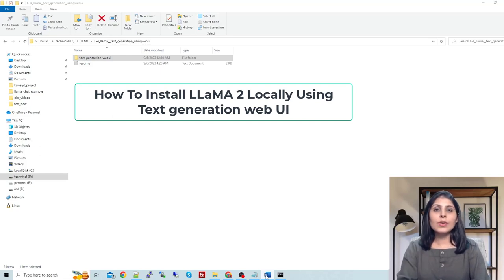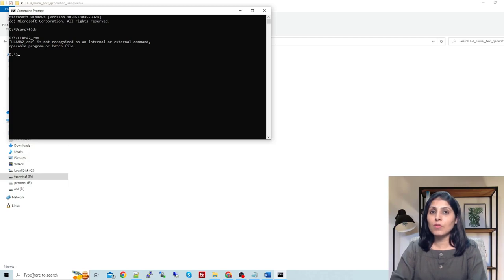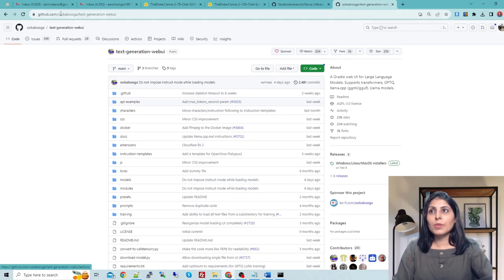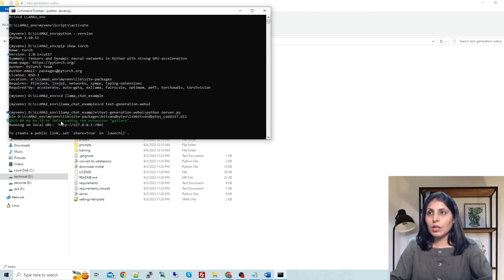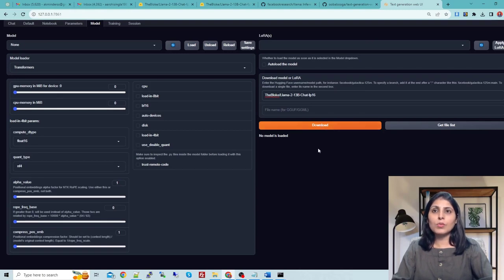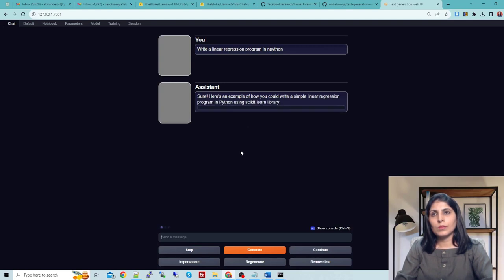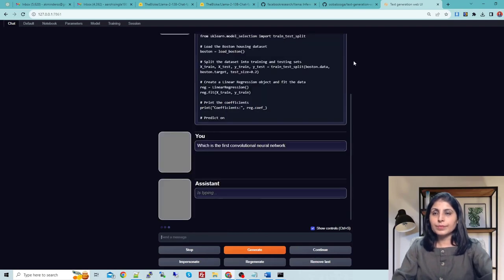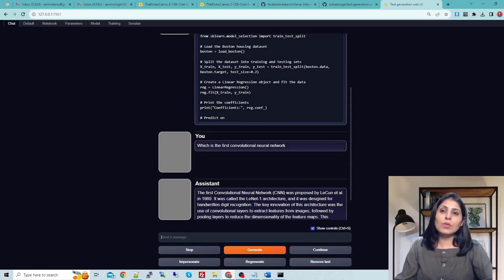Install LLaMA 2 Locally Using Text generation web UI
Llama 2 is available for free, both for research and commercial use.
Llama 2 comes in two flavors, Llama 2 and Llama 2-Chat, the latter of which was fine-tuned for two-way conversations.

Large Language Model Meta AI (LLaMA 1) is the first version of the state-of-the-art foundational large language model that was released by Meta in February this year. It is an impressive collection of foundational models, comprised of models with parameter sixes ranging from 7 billion to 65 billion.
LLaMA 1 stands out due to its extensive training on trillion of tokens.
 the LLaMA-13B model outperformed ChatGPT, which has a significantly larger parameter size of 175 billion

Building upon its predecssor, LLaMA, LLaMA 2 brings several enhancements. The pretraining corpus size has been expanded by 40%, allowing the model to learn from a more extensive and diverse set of publicly available data. Additionally, the context length of Llama 2 has been doubled, enabling the model to consider a more extensive context when generating responses, leading to improved output quality and accuracy.

Meta researchers have released variants of Llama 2 and Llama 2-Chat with different parameter sizes, including 7 billion, 13 billion, and 70 billion. These variations cater to various computational requirements and application scenarios, allowing researchers and developers to choose the best-suited model for their specific tasks. This allows startups to access Llama 2 models to create their own machine learning products, including various generative AI applications or AI chatbots like Google’s Bard and OpenAI’s ChatGPT.